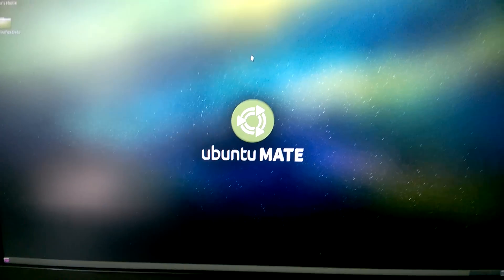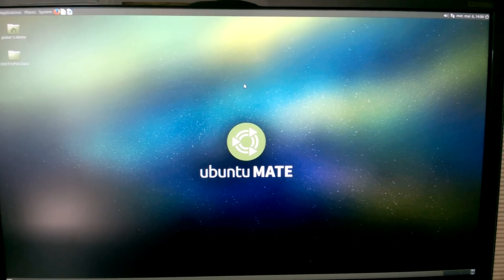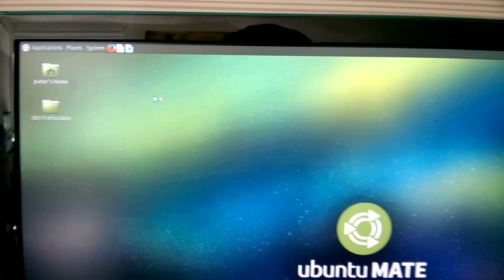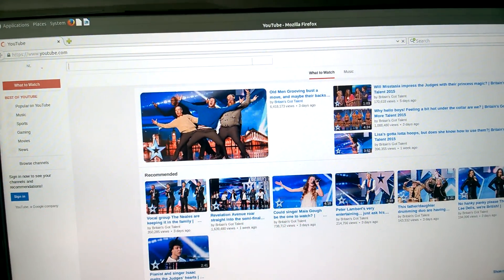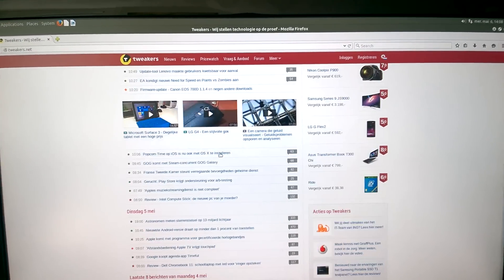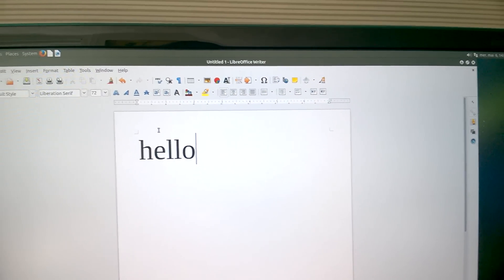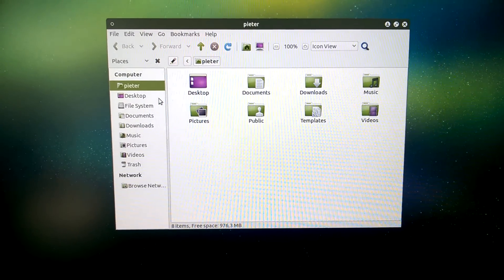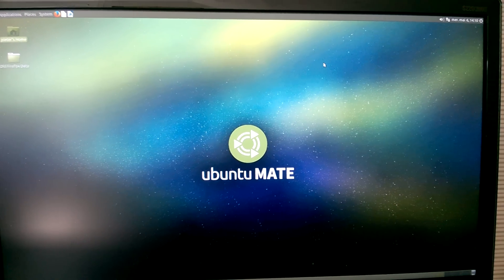Ubuntu MATE on the Pi 2!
Hey, and this is my video about Ubuntu (or Raspbuntu) MATE for the Raspberry Pi 2. It definitely belongs in my top 5 Pi OS'es. If you might have any questions, ask me!